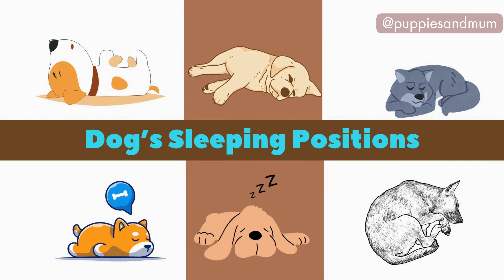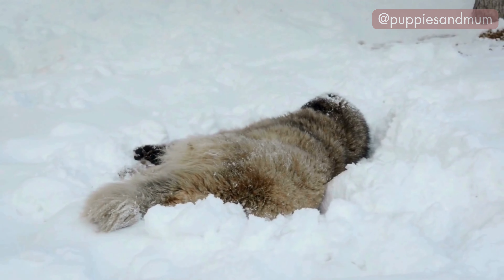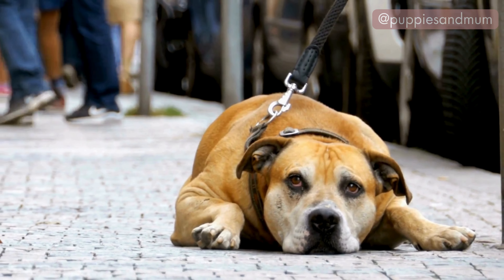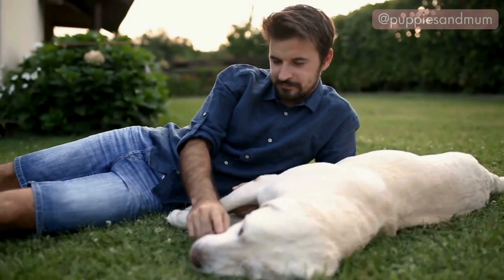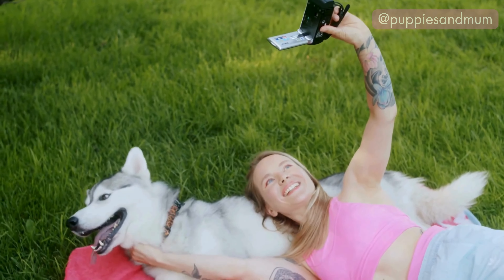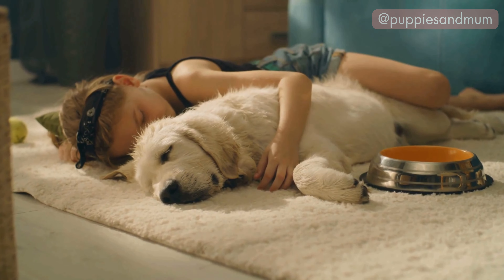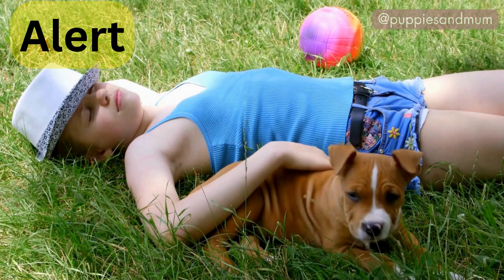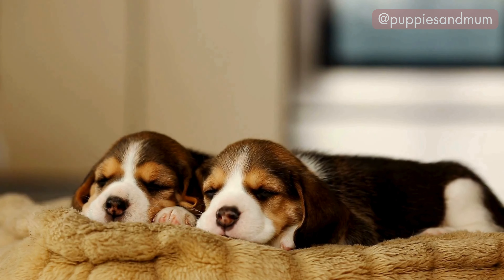What Your Dog’s Sleeping Position Says About Them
Have you ever wondered what your dog’s sleeping position says about their personality, health, and overall character?
In this insightful video, we dive into the fascinating world of canine sleep habits to uncover what your furry friend’s favorite sleeping position truly reveals.
From the gentle Curler to the confident Belly Up, each position tells a unique story about your dog’s emotions, comfort level, and trust in their environment.
Whether your dog is a playful Superman or a cozy Donut, you'll learn how to interpret these signs to better understand your dog's needs and well-being.
Join us on Puppies And Mum as we explore 10 common dog sleeping positions and what they mean.

00:00 – 00:19 Introduction
00:19 – 00:51 (1) Curled–Up Or Donut
00:51 – 01:11 (2) The Side Sleeper
01:11 – 01:46 (3) The Superman
01:46 – 02:04 (4) The Belly Up Or Crazy legs
02:04 – 02:25 (5) The Cudler
02:25 – 02:58 (6) The Lion Position
02:58 – 03:25 (7) The Sprawler
03:25 – 03:59 (8) The Back-to-Back
03:59 – 04:30 (9) The Leaner
04:30 – 05:04 (10) The Tummy Tuck
05:04 – 05:34 (11) The Conclusion